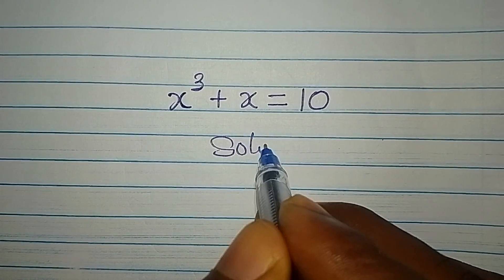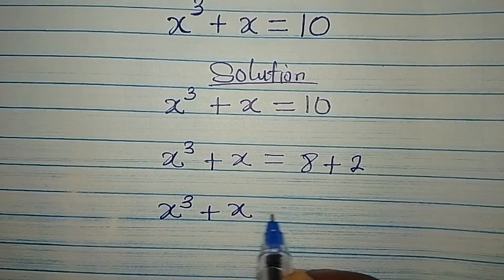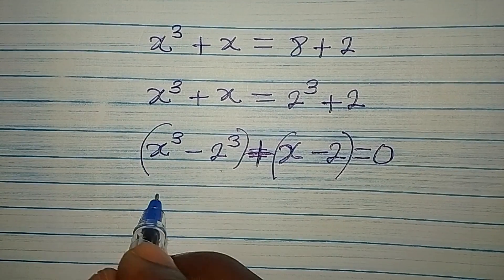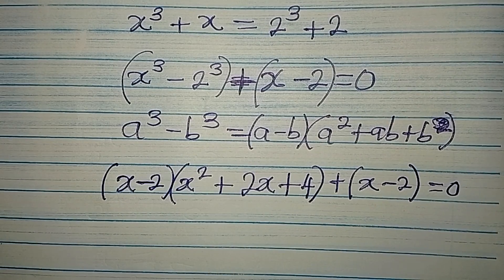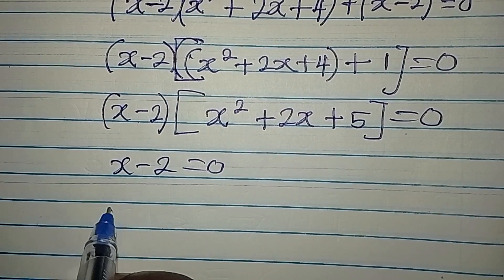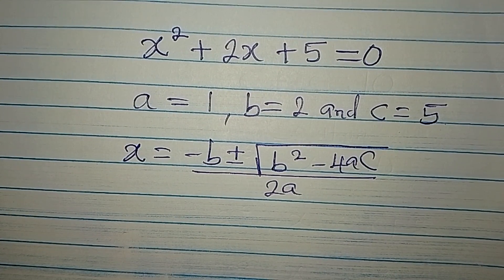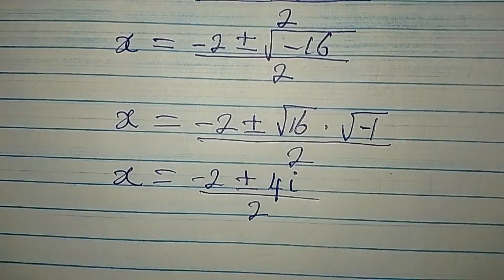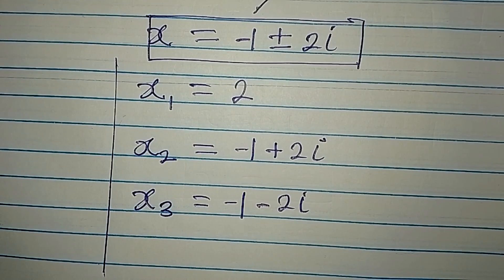Olympiad Mathematics | The three solutions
This is beautifully solved for you guys